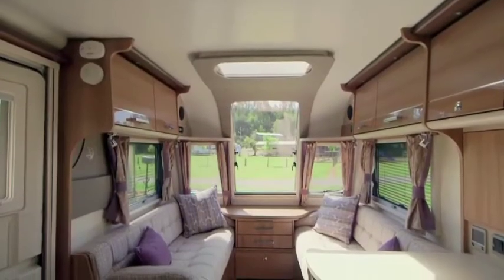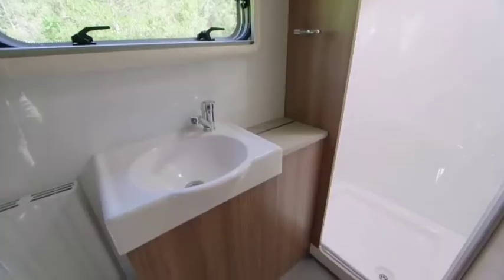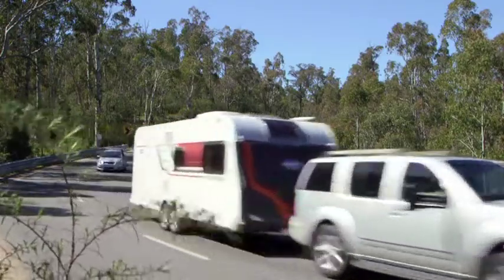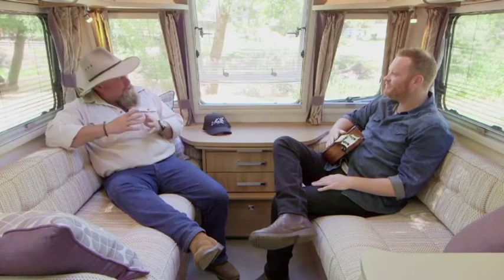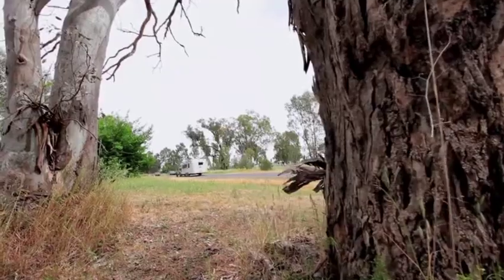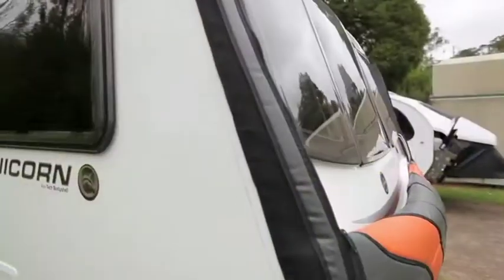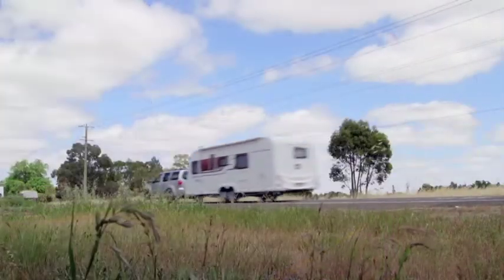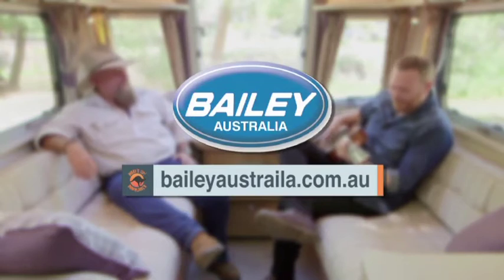Unicorn Series III Barcelona Review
Our mates at What's Up Downunder recently took our Unicorn Series 3 Barcelona on it's Convoy for Charity around country Victoria.

Here's a little review of the caravan and the trip featuring Macca & Sunny Hawkings!